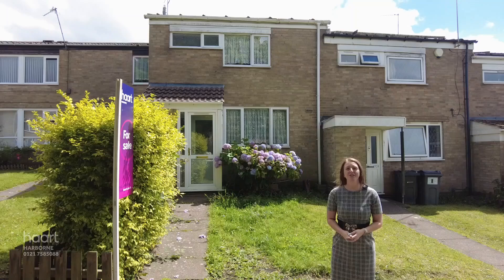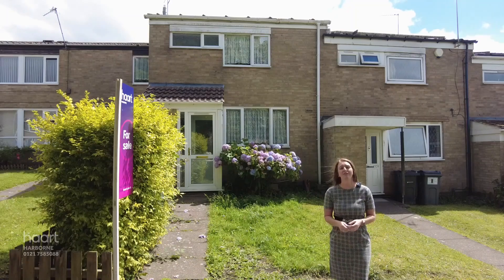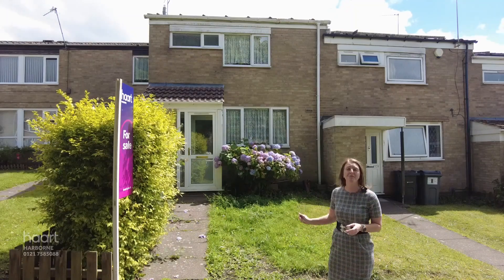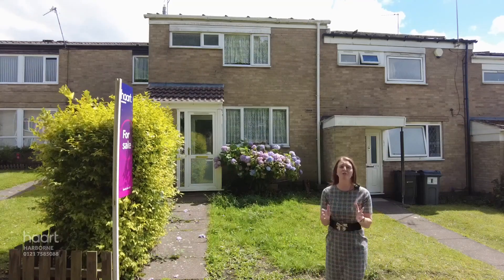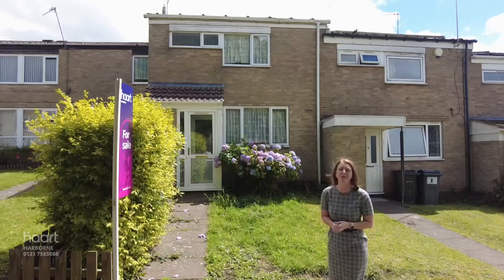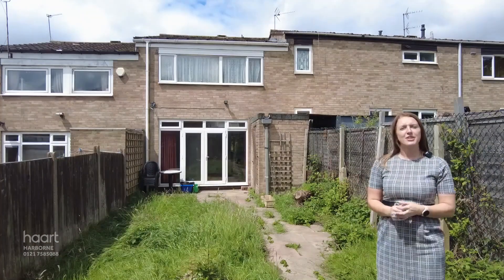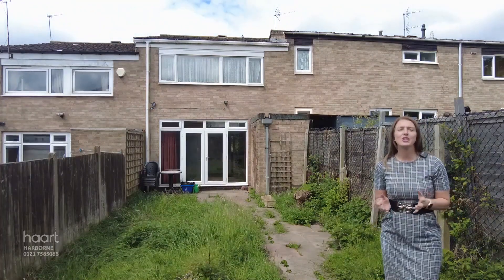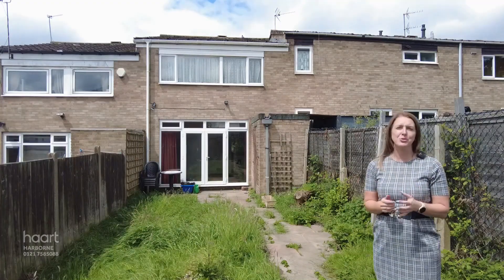Virtual Viewing of Simmons Drive, Quinton 3 bedroom Mid Terraced House For Sale haart estate agents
Take a look at the Virtual Viewing of this 3 bedroom Mid Terraced House For Sale in Simmons Drive, Quinton from haart Harborne estate agents (more details below).

DESCRIPTION:
Situated in a convenient and well-connected location, this end-terrace property presents an exciting renovation opportunity for prospective buyers. With good transport links nearby, this home offers easy access to local amenities and the broader city net

CONTACT & CONNECT WITH HAART HARBORNE ESTATE AGENTS TODAY

NOT QUITE YOUR DREAM HOME IN HARBORNE?

We have a range of properties on the market in the Harborne area, so why not take a look at other houses for sale in Harborne

SELLING MY HOME IN HARBORNE - HOW MUCH IS MY HOUSE WORTH?

Are you selling in Harborne? Interested in knowing how much your property is worth? Perhaps you are thinking of buying your next property, so put yourself in the pole position to buy your dream home by booking a free, no-obligation, comprehensive and expert property valuation

THE HARBORNE HOUSING MARKET

haart Harborne are expert estate agents for the Harborne housing market.

We know what it's like living in Harborne and can give our opinion on the best areas to suit your needs. Ask us your questions - what are the local areas like to live in? What are the schools like? How are the transport links? How are prices moving in different places?

Whether you're buying or selling, letting or renting, haart Harborne have amassed a wealth of guides to help make the process easier. Take a look the advice guides on our website for more information.